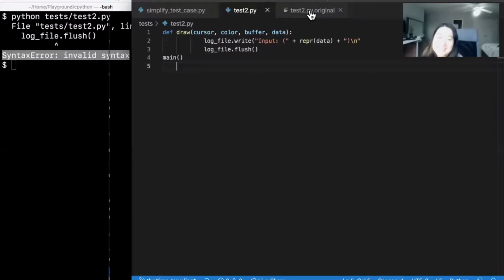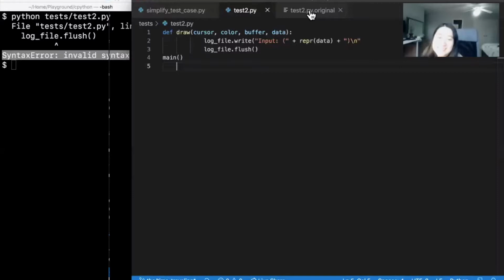Python Debugger Update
Here I give an update about the progress of the time traveling debugger for Python.